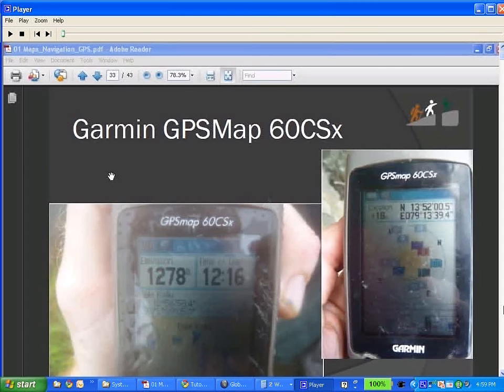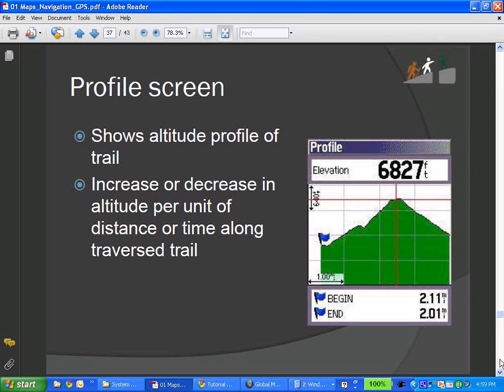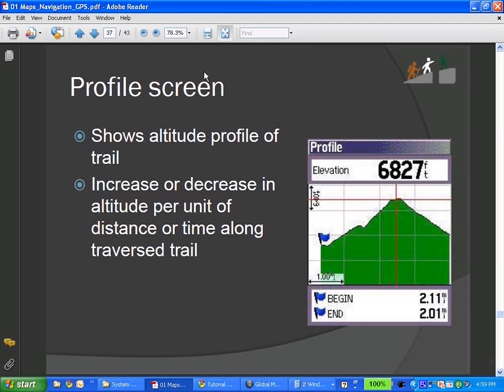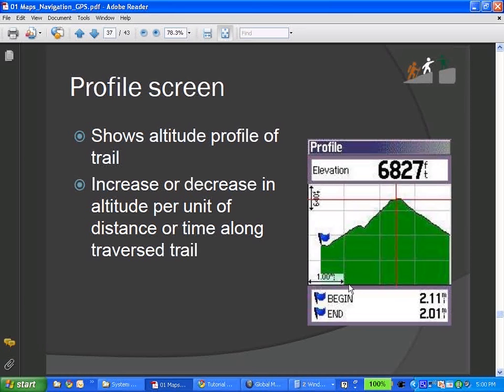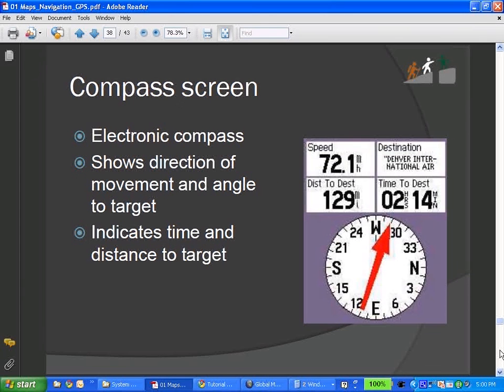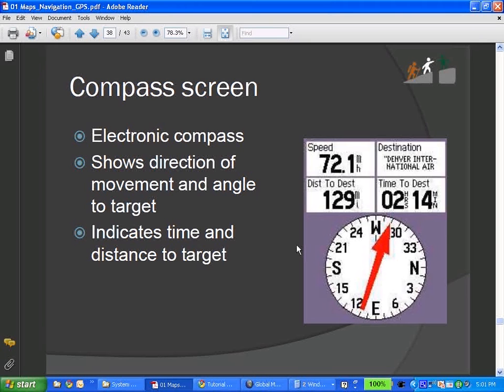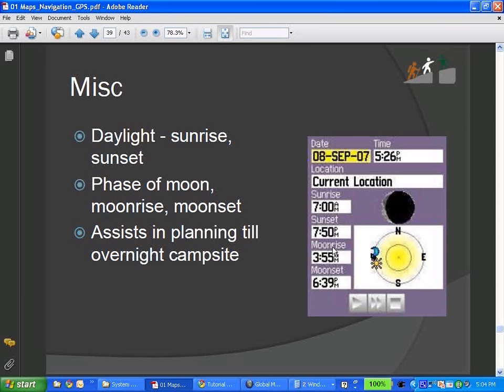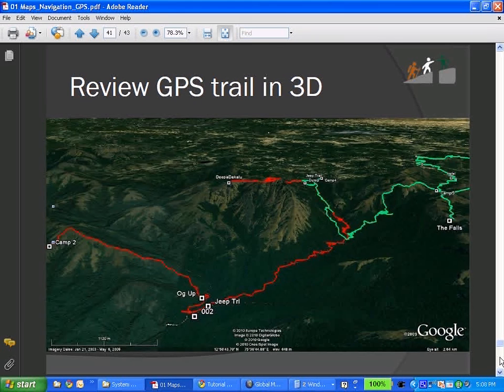Maps, navigation & GPS/12